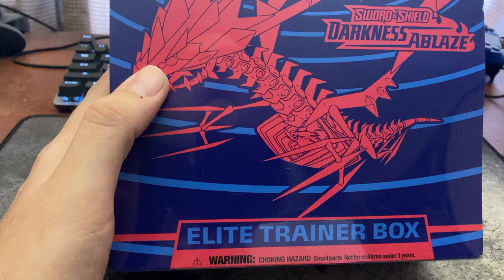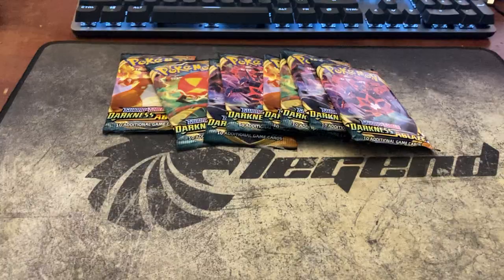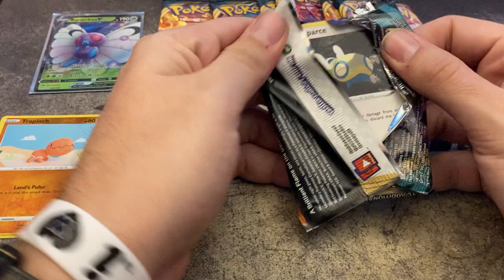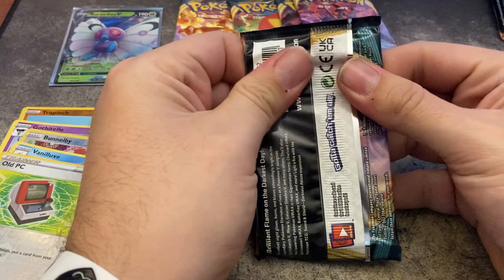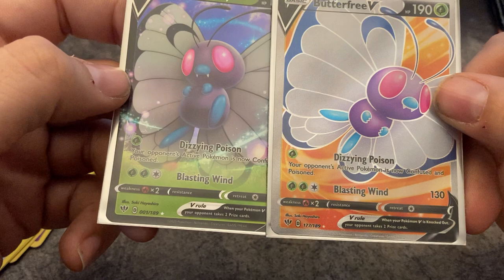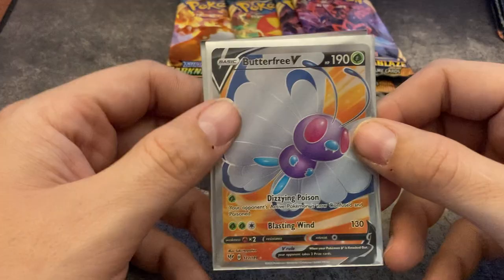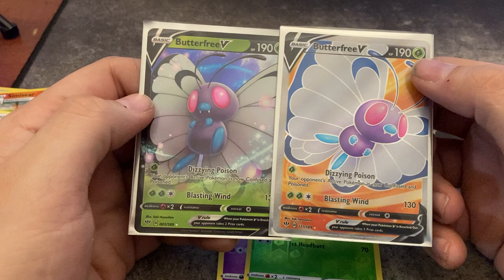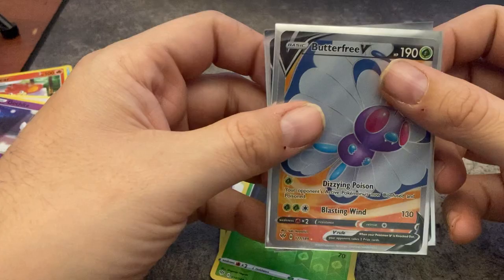Darkness Ablaze Elite Box opening butterflies of gore